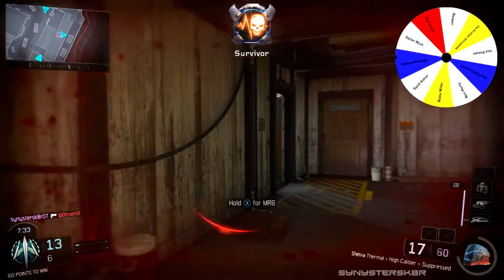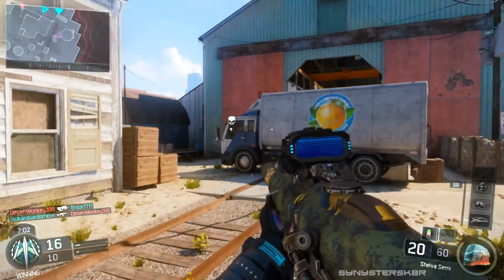"First Try Fridays!" Episode 7: Silence is Deadly! - Breaking My Leg Story :O [FTF BO3]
Welcome to the 7th episode of First Try Fridays for CoD: Black Ops 3, an original, unique series I do where you guys get to choose my class and more. I then upload my very first game of me using it, no matter the outcome, good or bad!

This week I managed a very positive K/D with the Shieva .
Make sure to suggest a class below!